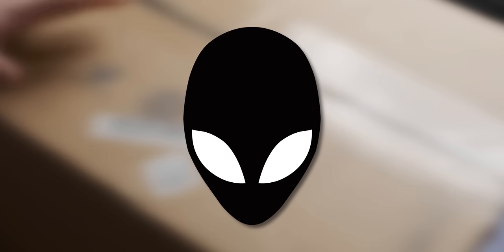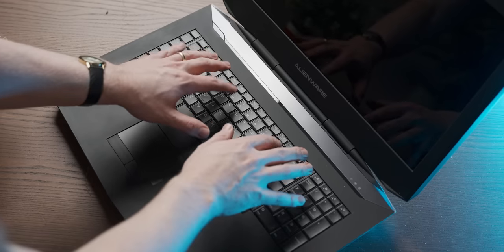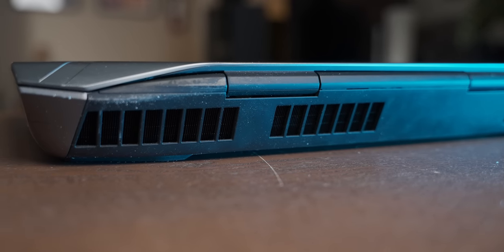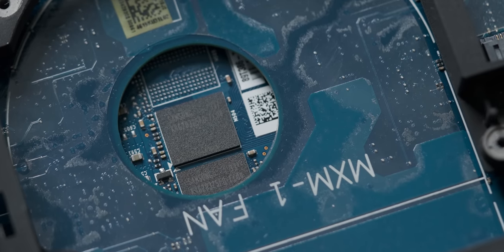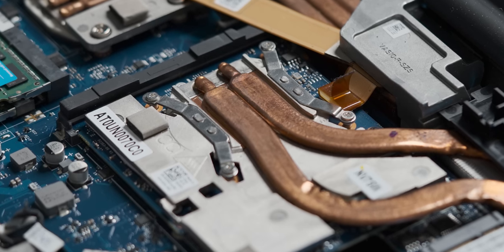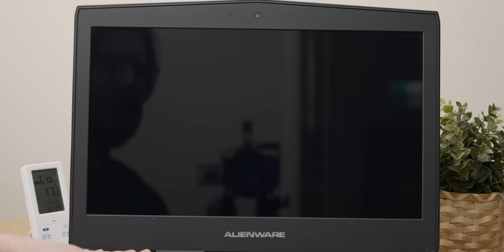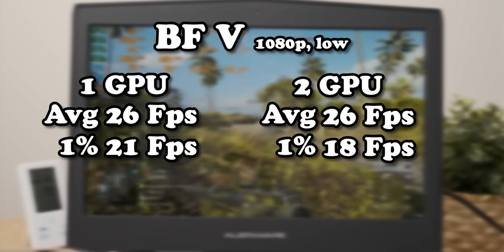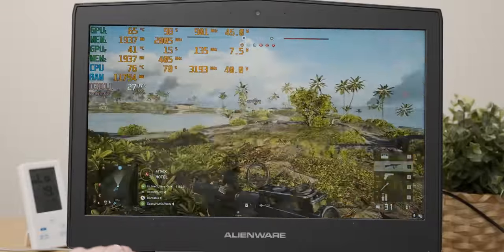This MASSIVE Alienware Laptop Was WILDLY EXPENSIVE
I bought an old monster Alienware Laptop with DUAL GPUs.